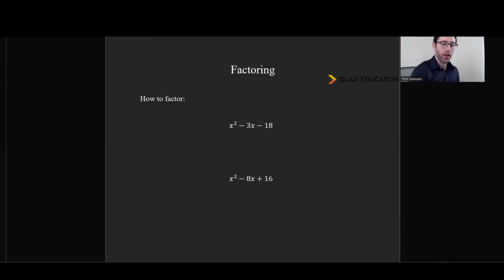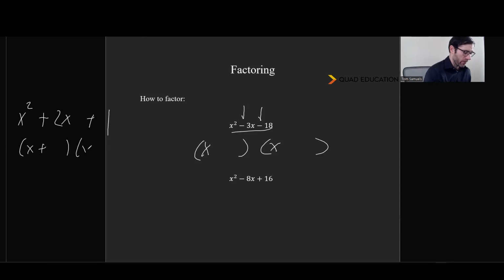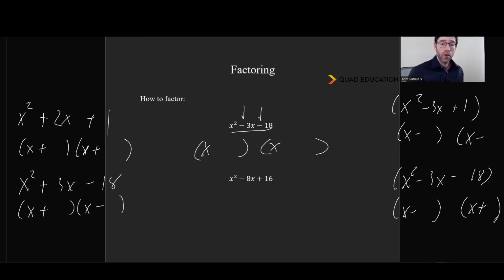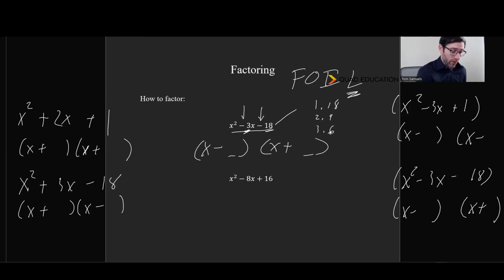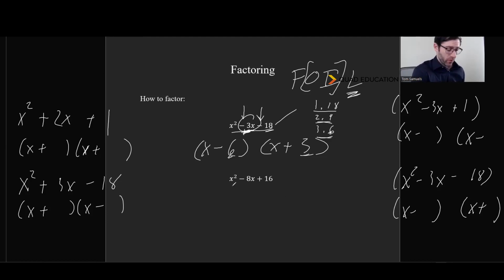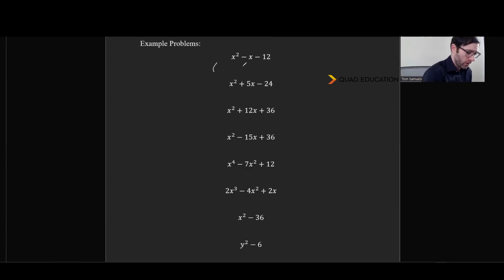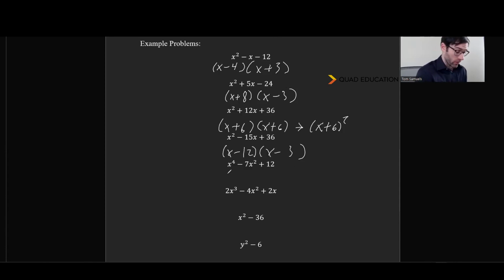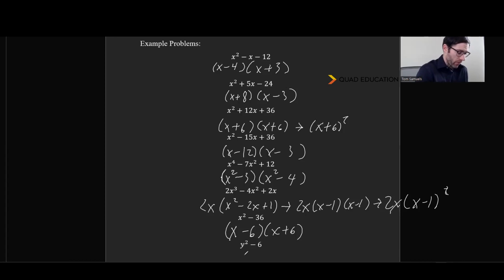Factoring | SAT/ACT Crash Course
Having trouble with factoring on the SAT/ACT math section? In this SAT/ACT crash course, Tom, one of our 99th-percentile tutors, breaks down how to solve factoring problems for the SAT/ACT to get you on the right track!